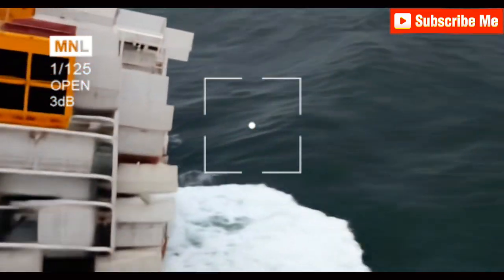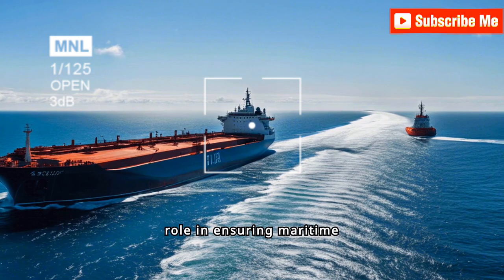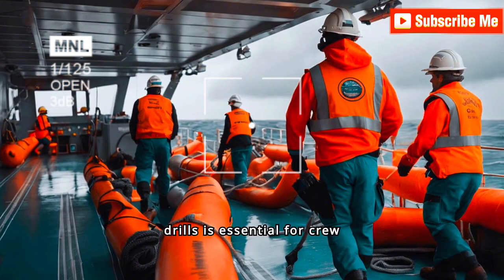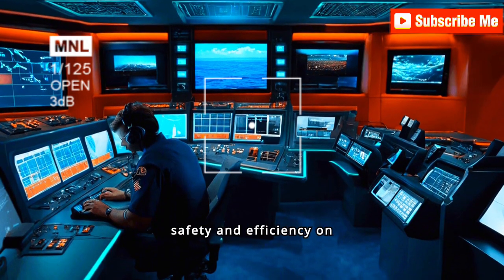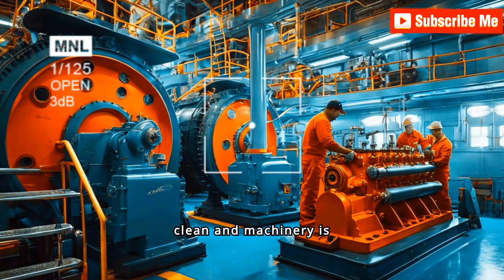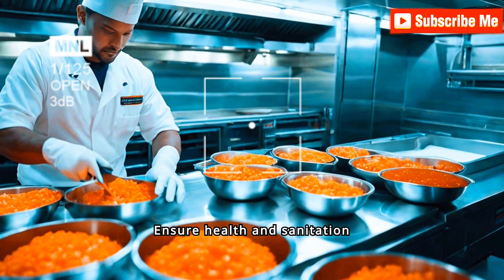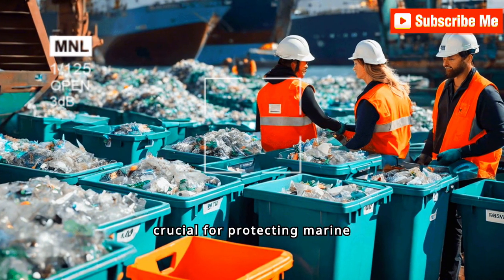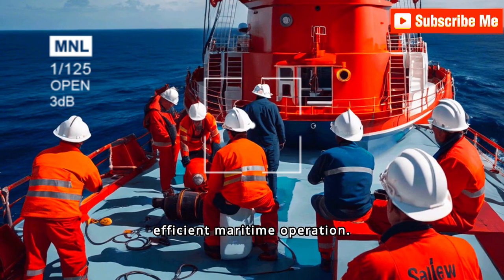Port state control Inspection - Are You Prepared? (Preparation Checklist)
In this video, discover the essential steps a ship should take to prepare for a PSC inspection. From insider tips to must-know procedures, ensure your ship is ready for inspection success. Watch now to safeguard your ship's compliance and safety.